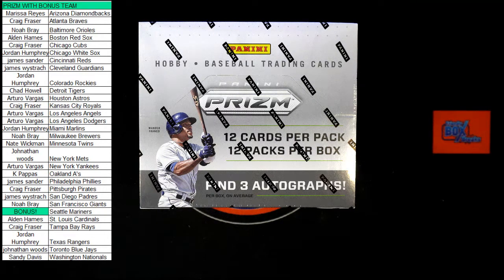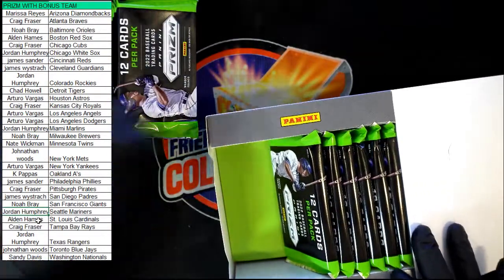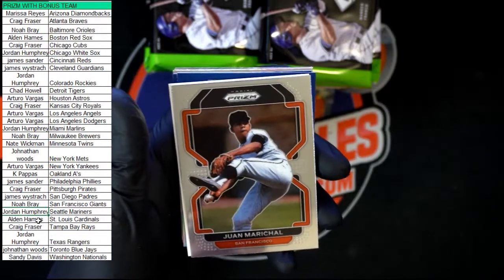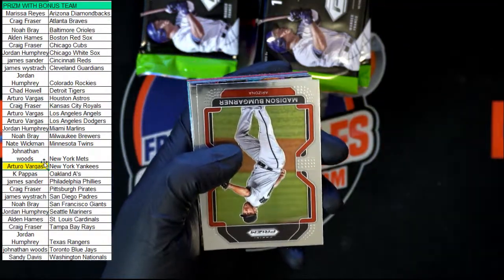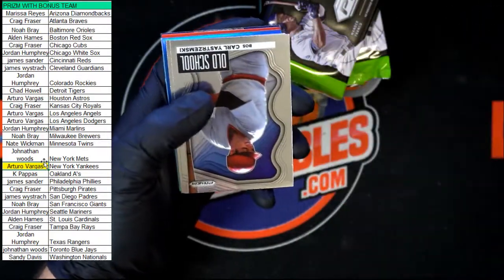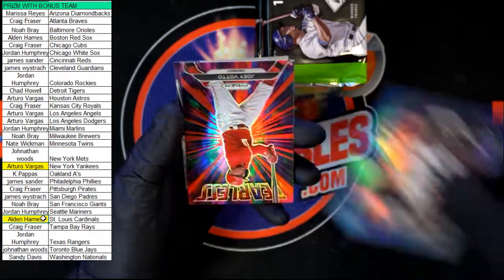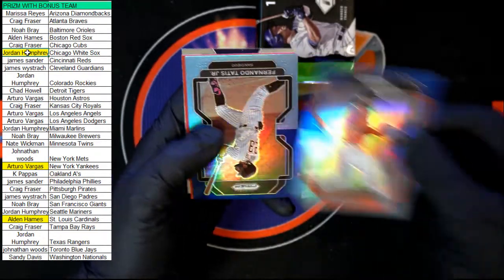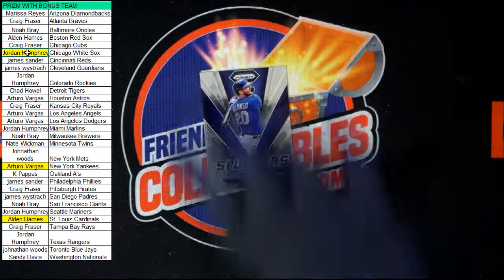PICK YOUR TEAM MARINERS BONUS RANDOM 2022 Panini Prizm Baseball Hobby Box ID 22PRIZMBB116